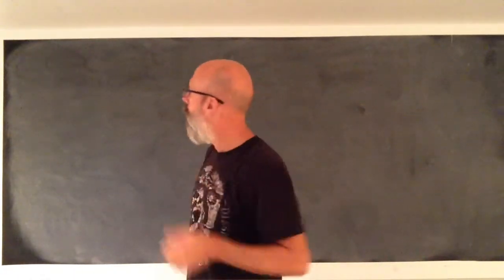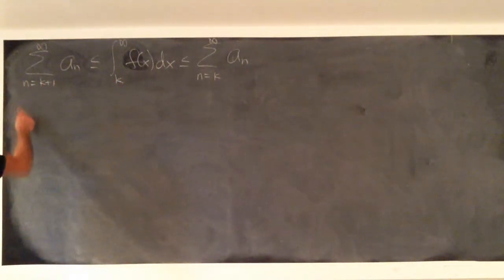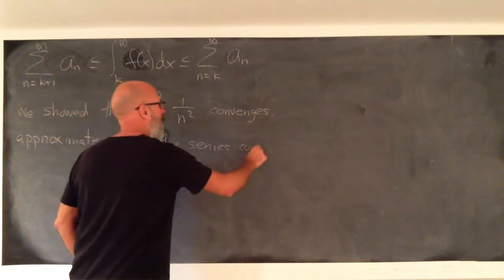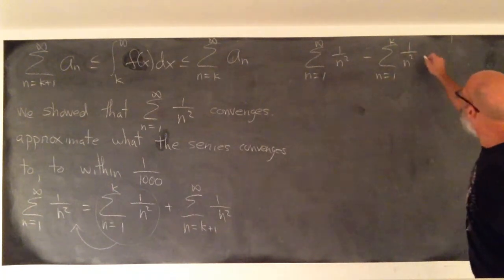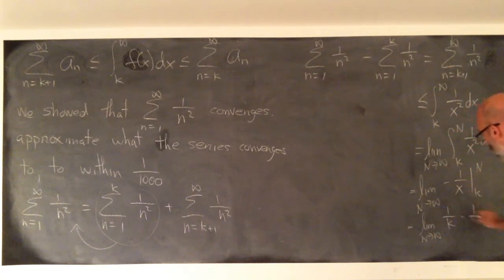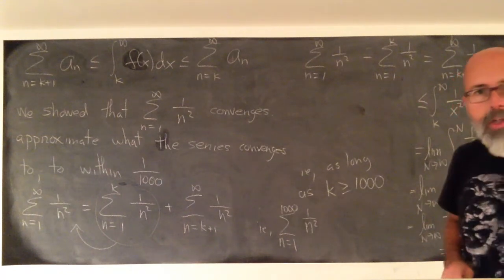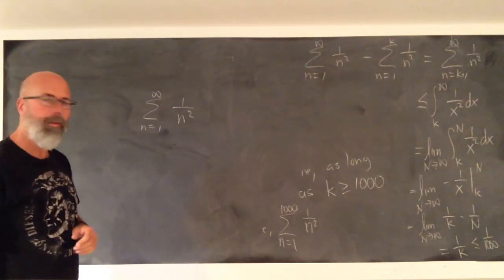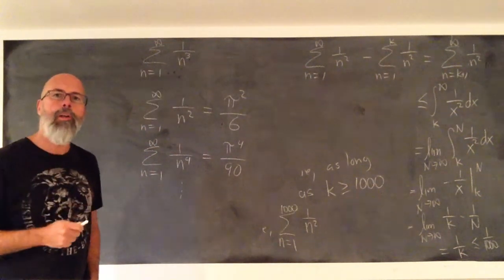Approximating Series with the Integral Test